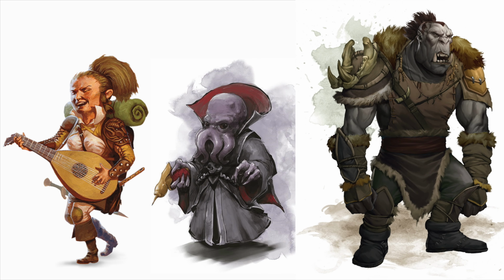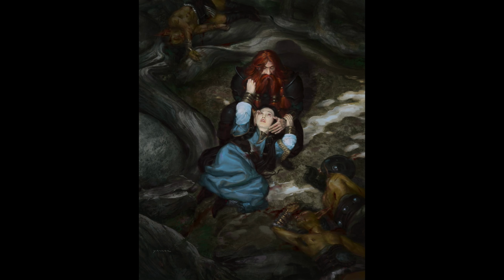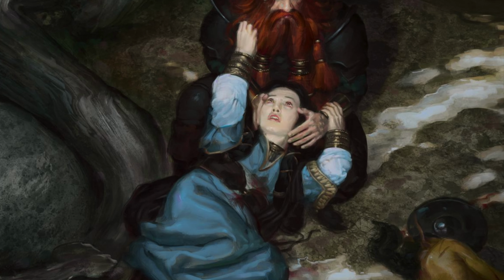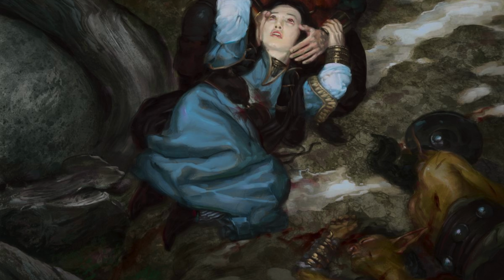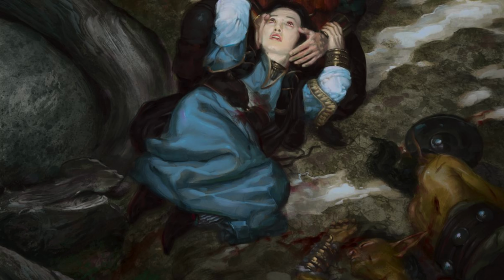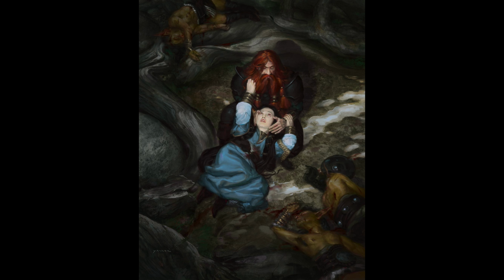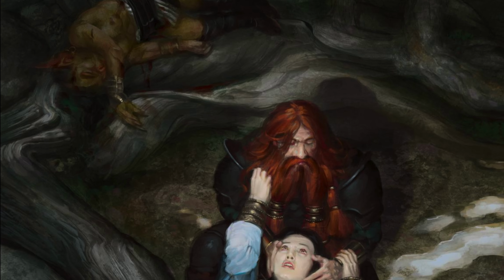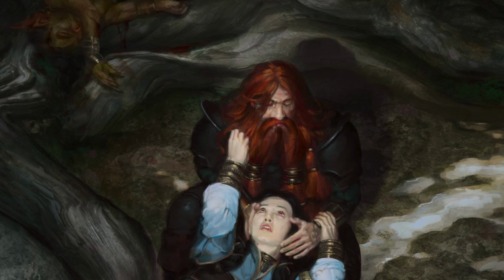The Best Work of Art in 5e D&D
Artwork is a huge part of what draws me into D&D (and any game really). While 5e illustrations have continued to get more poppy and corporatized, I always come back to this amazing piece “Spare the Dying” by Kieran Yanner, featured as a half-page illustration in the DMG. It really should have been a full-page piece, as the amount of storytelling, detail, and human spirit in it is just amazing. As far as I’ve seen, I consider this the best work of art in 5th edition.

Books

Social

Music

“Val Holla” Geographer
“Lament (Golden Light)” Devon Church